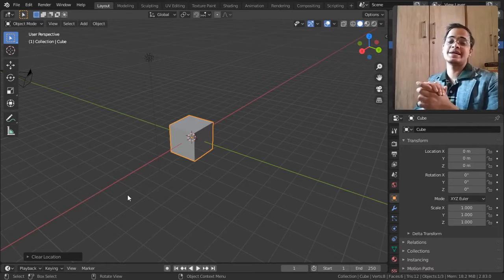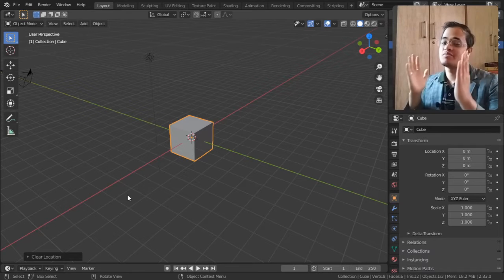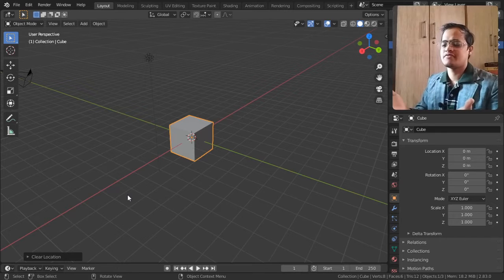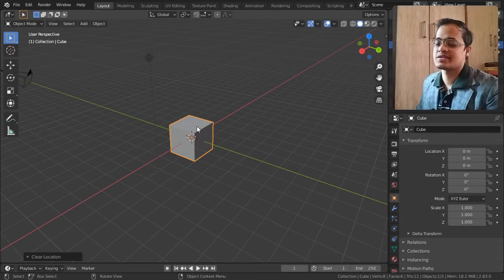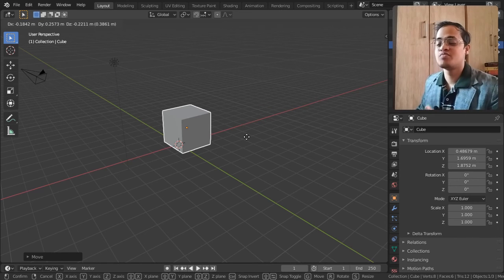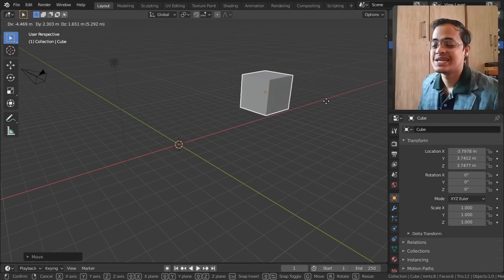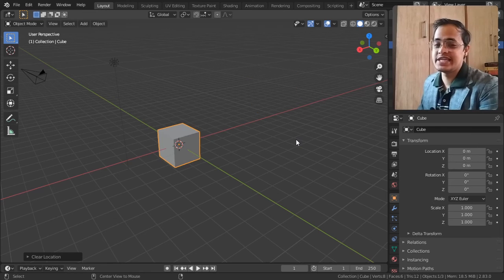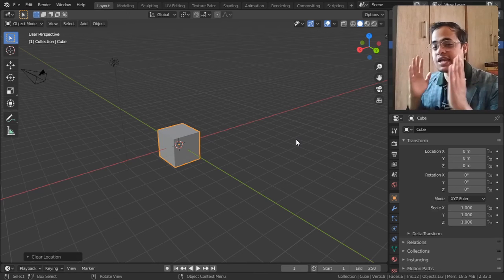Blender beginner tutorial - Move 🚀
blender,tutorial,beginner,3d,donut,doughnut,blender donut,blender tutorial
blender,tutorial,lesson,3d,model,modeling,modelling,beginner,blender 2.8,eevee,render,engine,cycles,interface,ui,blender 3d,blender tutorial,